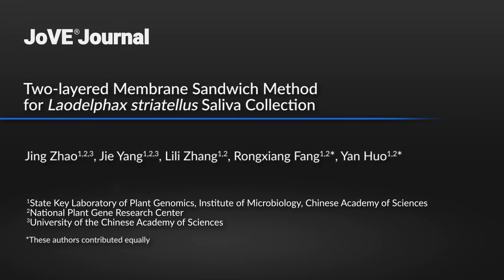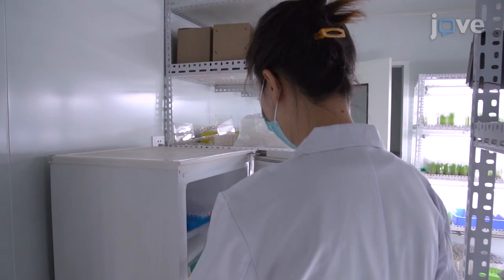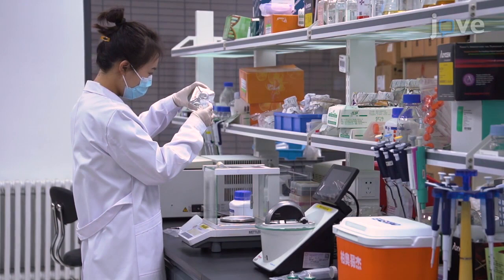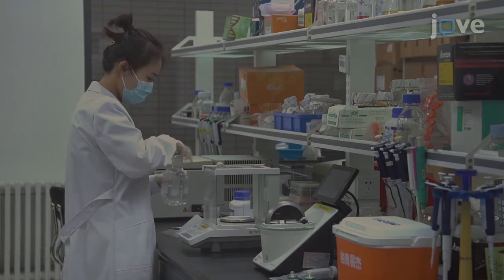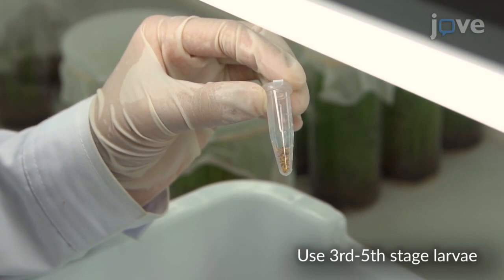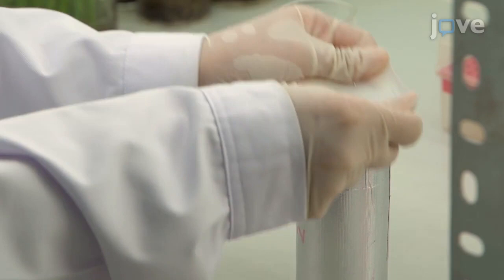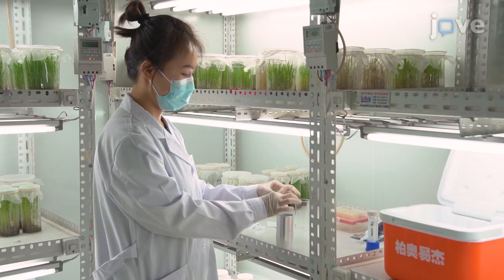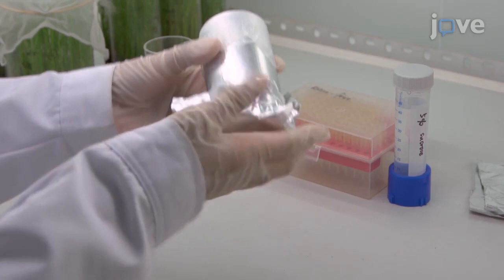Two-Layered Membrane Sandwich Method For Laodelphax striatellus Saliva Collection l Protocol Preview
Two-layered Membrane Sandwich Method for Laodelphax striatellus Saliva Collection -  a 2 minute Preview of the Experimental Protocol

Jing Zhao, Jie Yang, Lili Zhang, Rongxiang Fang, Yan Huo
Chinese Academy of Sciences, State Key Laboratory of Plant Genomics, Institute of Microbiology; National Plant Gene Research Center,; University of the Chinese Academy of Sciences,;

The present protocol describes a method to collect sufficient saliva from piercing-sucking insects using an artificial medium. This is a convenient method for collecting insect saliva and studying salivary function on insect feeding behavior and vector-borne virus transmission.